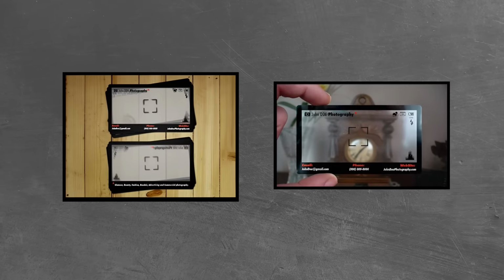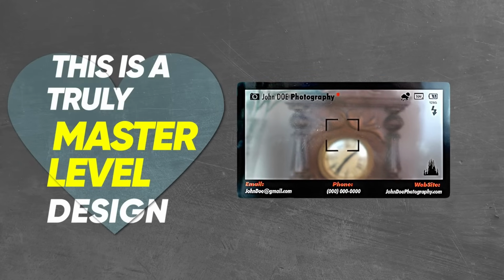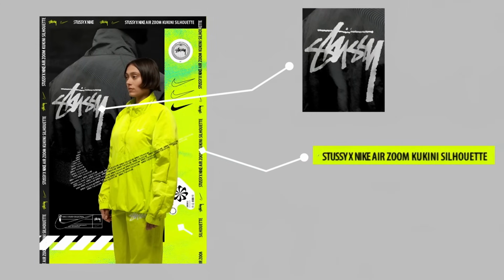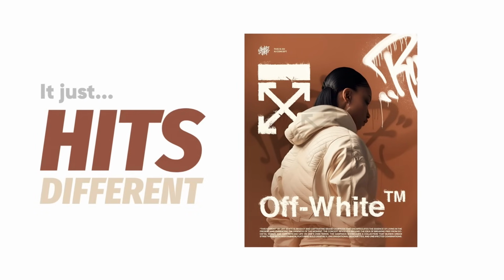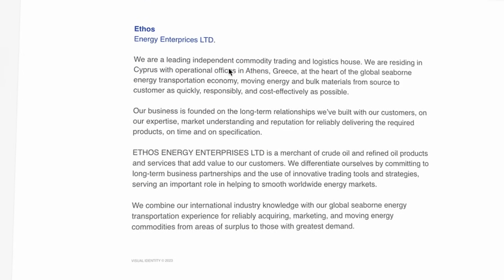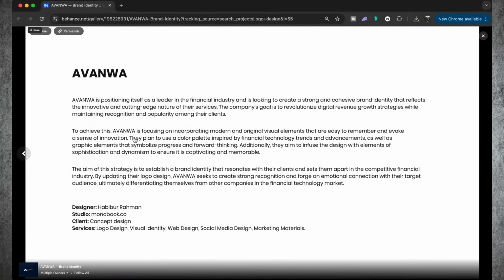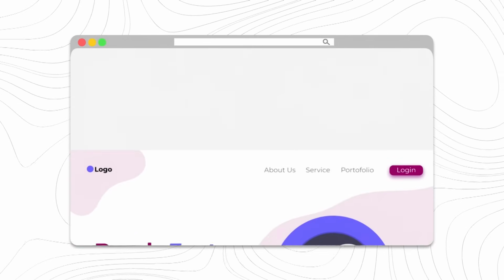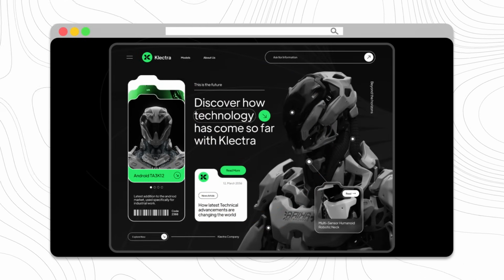Amatuer / Pro / Master Graphic Design (What It Really Means)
You might have heard of amateur, pro, and master level graphic design being used as terminologies. And as a graphic designer, you might even feel like your work is somewhere on that scale. But what do real life examples of graphic design look like, when they fall into each category, and furthermore, why?

This video aims to look at things like business card designs, logo designs, website designs, and see why they may be considered amateur, professional, or even master level. What actually dictates these labels being given to a graphic design, and what can we as designers learn and take away from that? Well this graphic design tutorial will help you decide on that, and offer some fruitful knowledge, if you're a beginner or not.

If you found todays video on amateur, pro, and master level graphic design enjoyable or useful, let me know in the comments section and drop a like on your way out.
Satori Graphics®

📸 Here's My Instagram!

0:00 What Tier Are You?
0:11 Pro/Am/Master Business Cards
2:00 Pro/Am/Master Clothing Brand Design
3:53 Pro/Am/Master Design Presentation
6:15 Pro/Am/Master Landing Pages